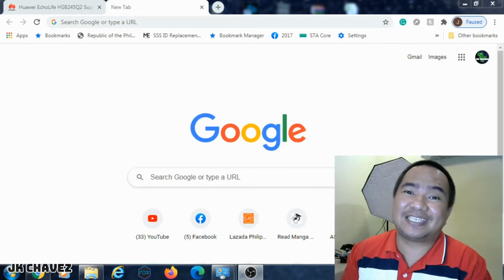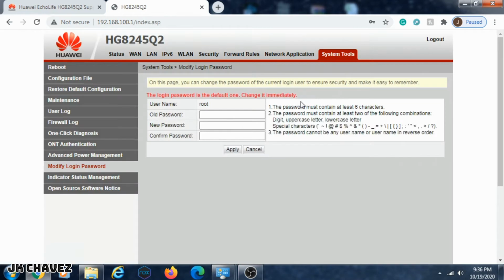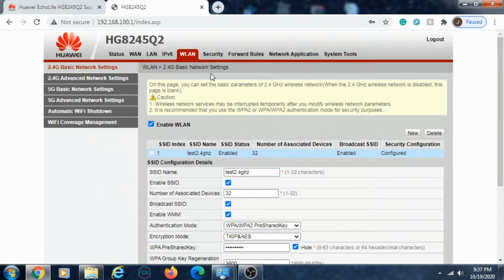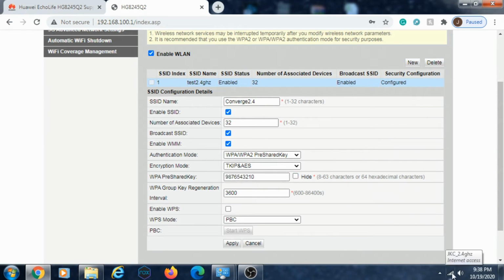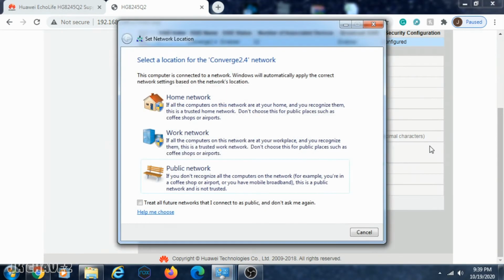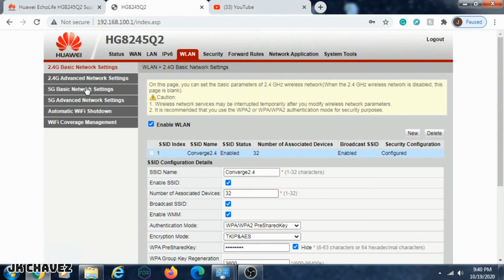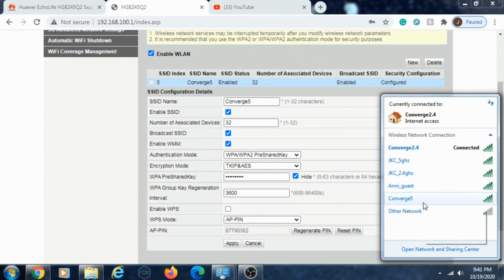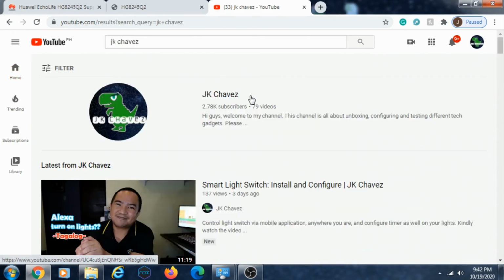How to change WiFi Name (SSID) and Password | JK Chavez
Step-by-step on how to change your WiFi name (SSID) and password.

Editing Tool - Adobe Premier Pro